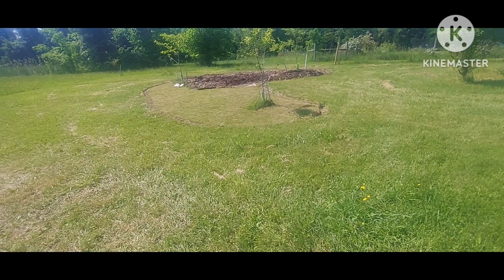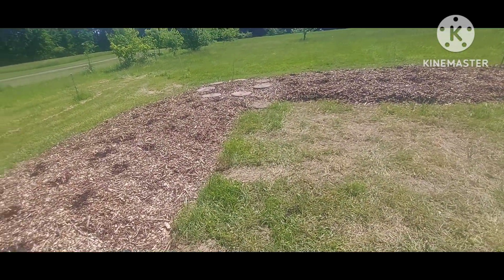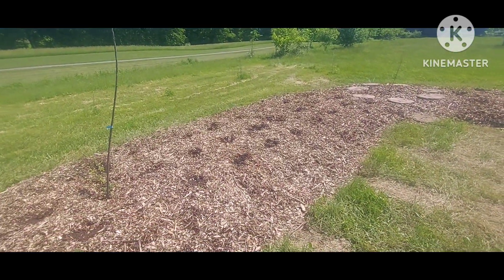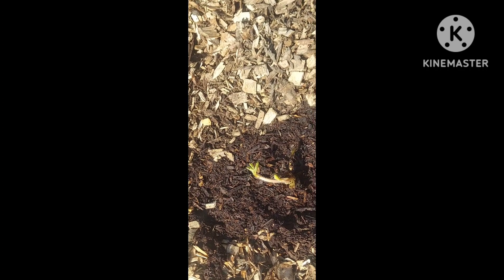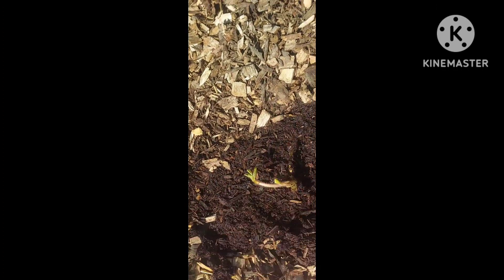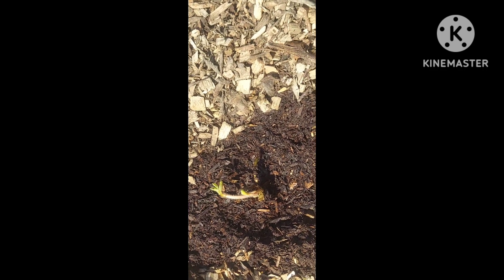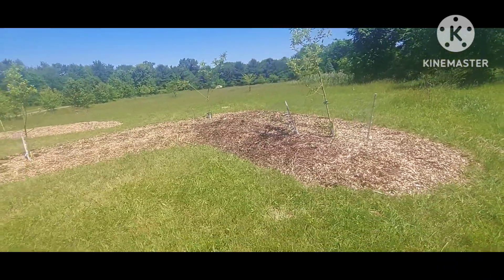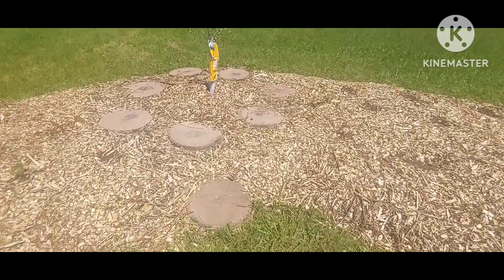Orchard Update!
We finally have 2 more garden beds finished & we can't wait to harvest from them next year!